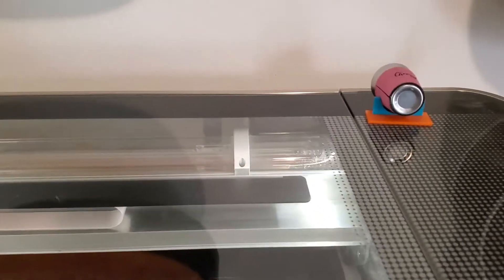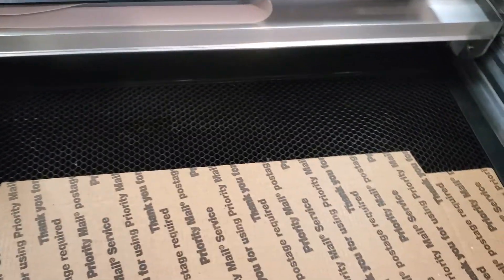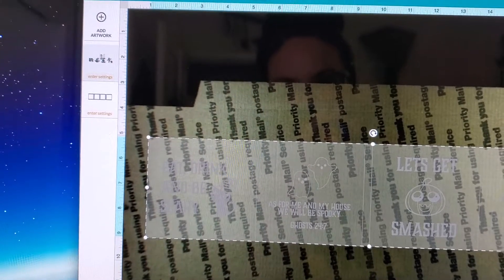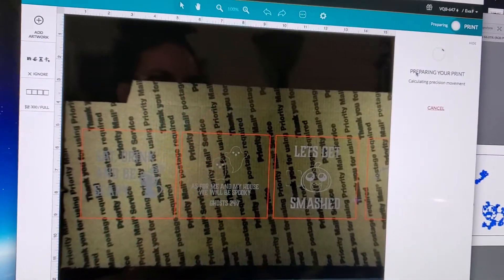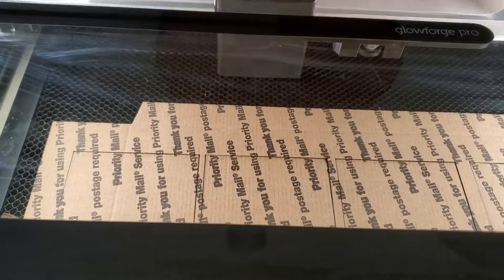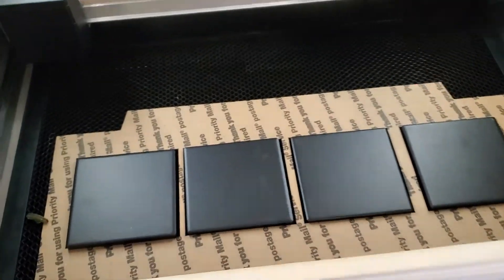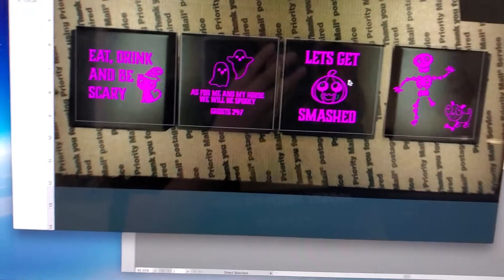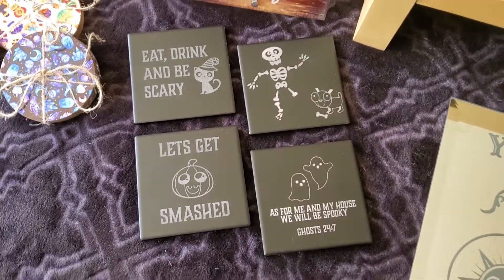How to Make a Cardboard Jig for Your Laser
If you know the asset basics (art and cutline) skip to 1:50.

Simple walk through on how to make a cardboard jig for your laser. Its super easy, and on most lasers your wont have the visual user interface alignment issues, UNLESS you are working with a laser that has a camera like the glowforge or epilog fusions. And they are CERAMIC coasters, not slate. Ha, whoops.